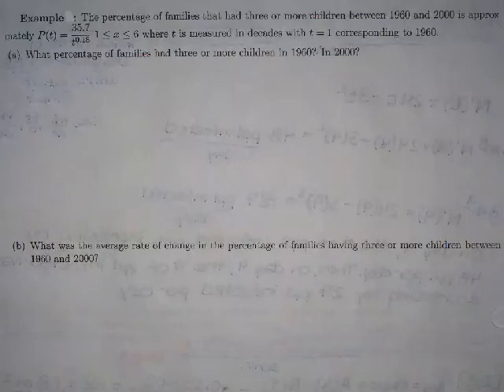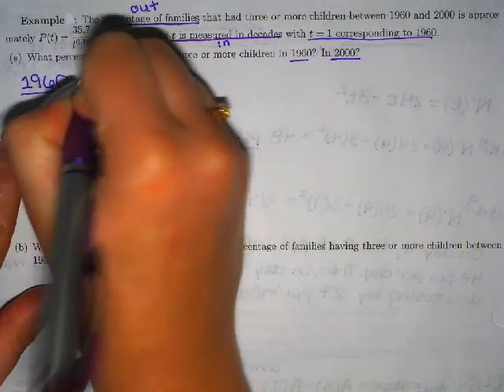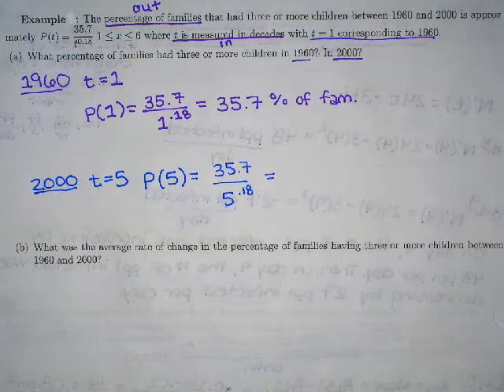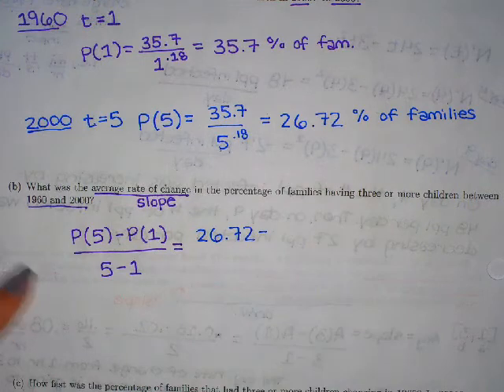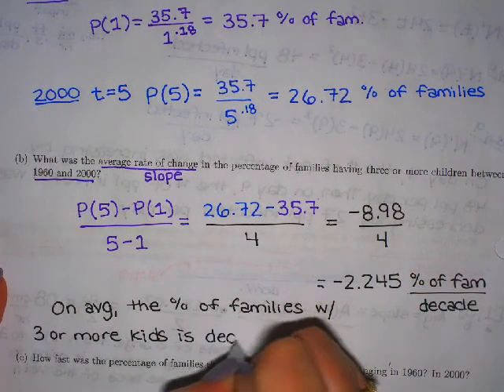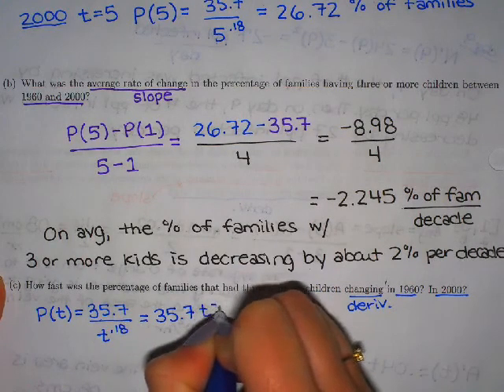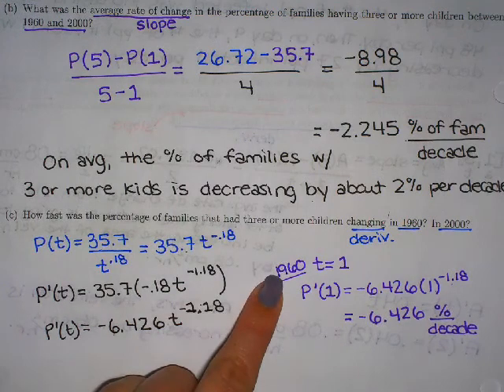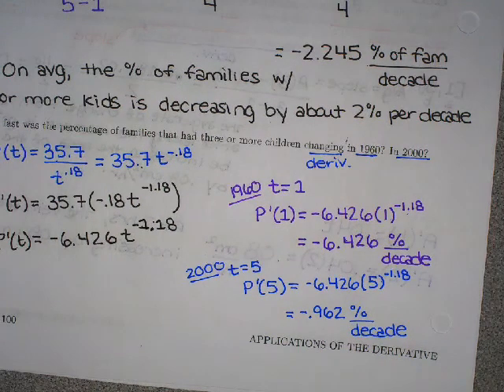37 Word Problem % of Families